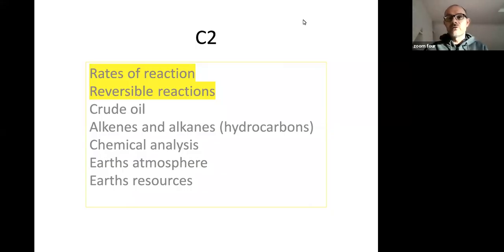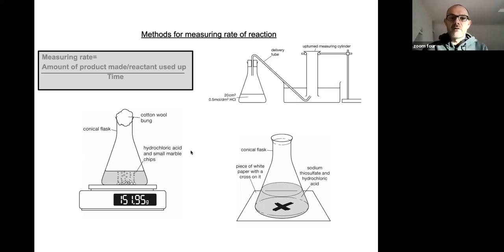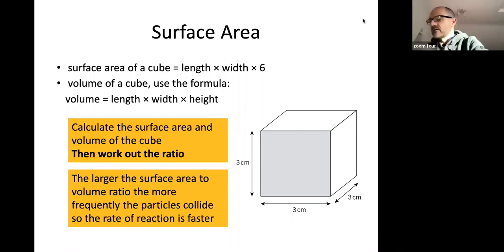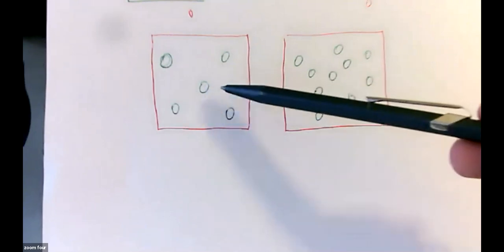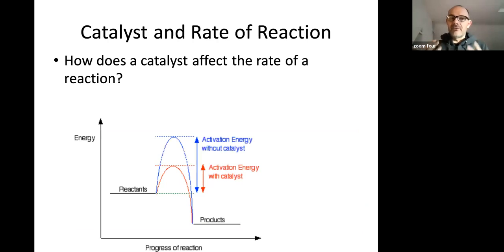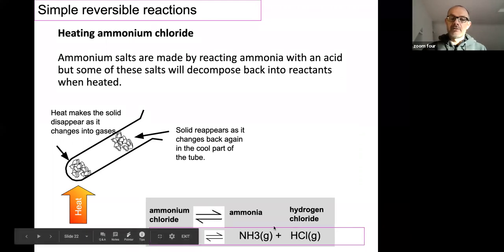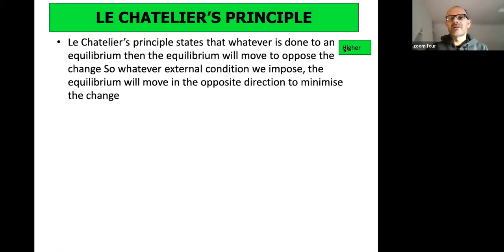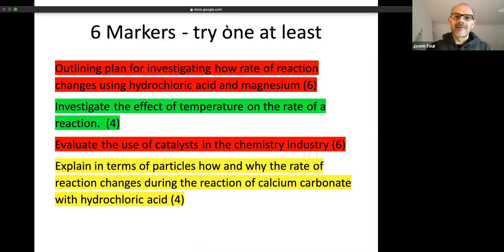Year 10 Triple Rates of Reaction - 18/01/21